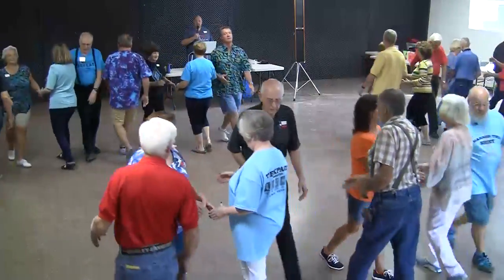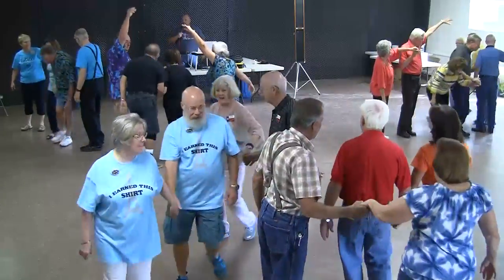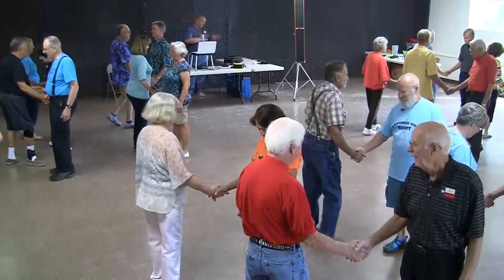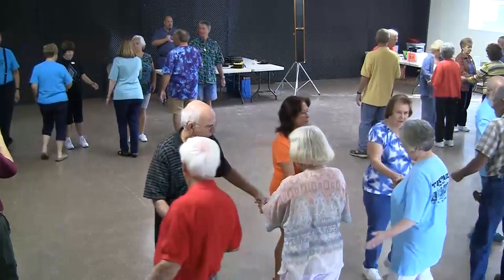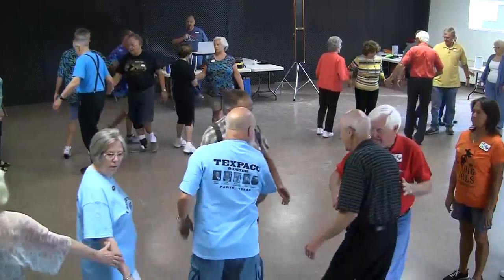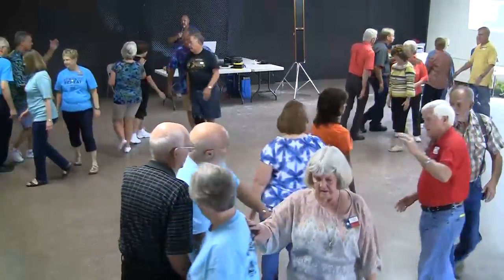TEXPACC 2015 Bronc Wise C1 w WorkShop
Square dancing at the 2015 TEXPACC
Caller Bronc Wise.
During this patter tip, Bronc does a short workshop onthe Stretch concept from grand waves and lines at the C1 level